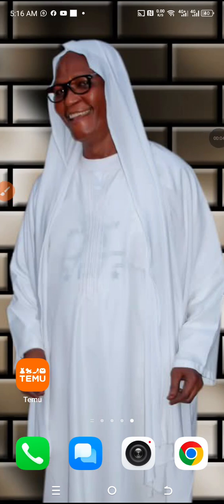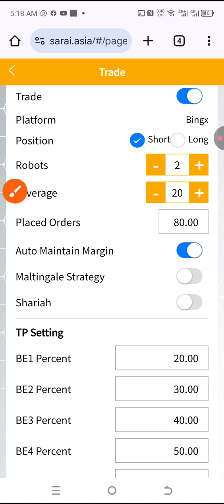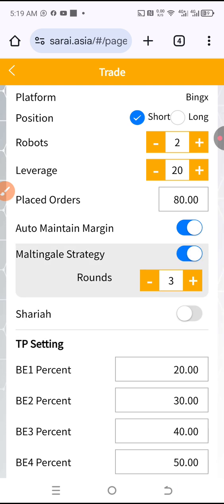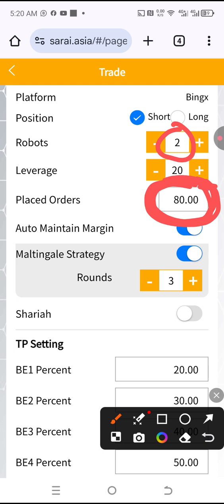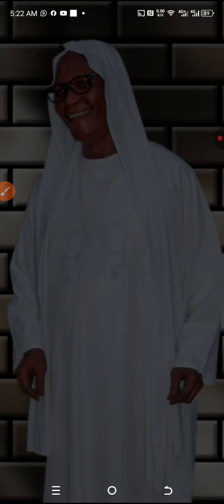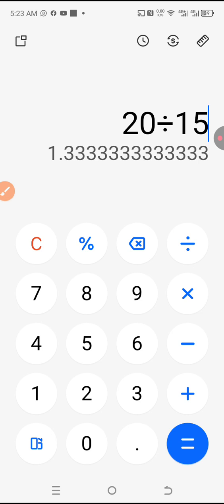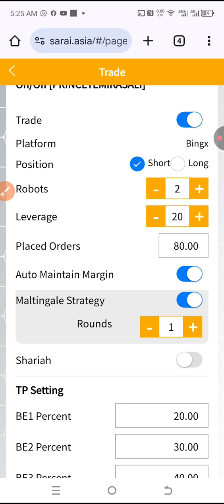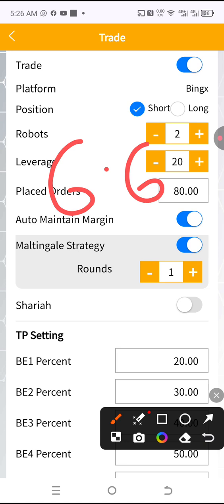Sarai Trading Bot's Martingale Strategy: How It Works & Is It Worth It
BINGX EXCHANGE LINK